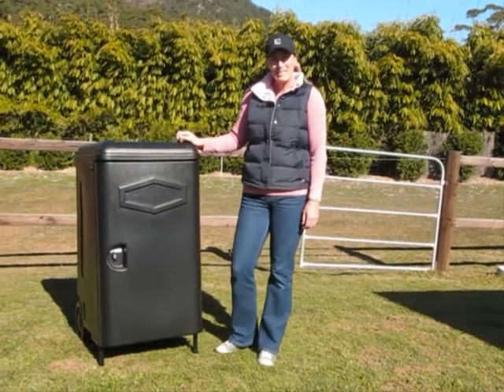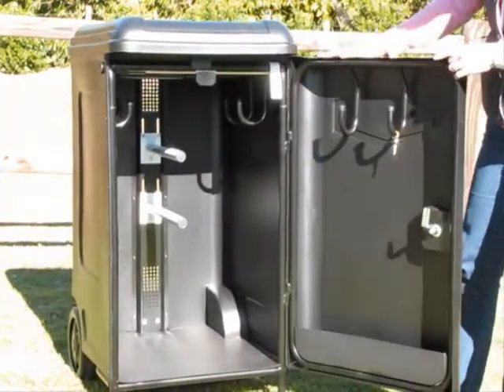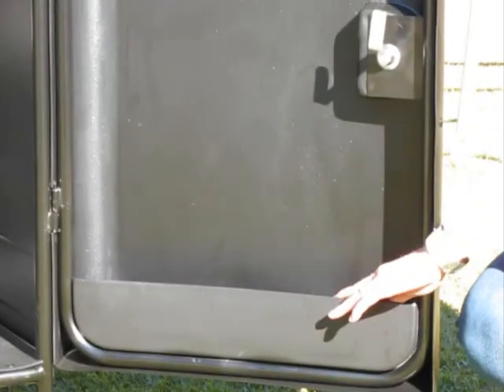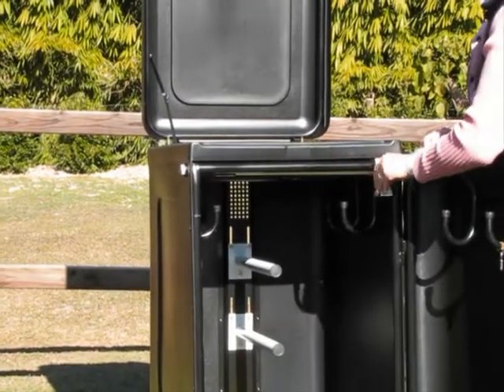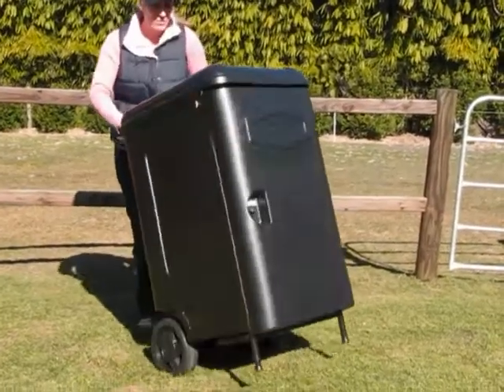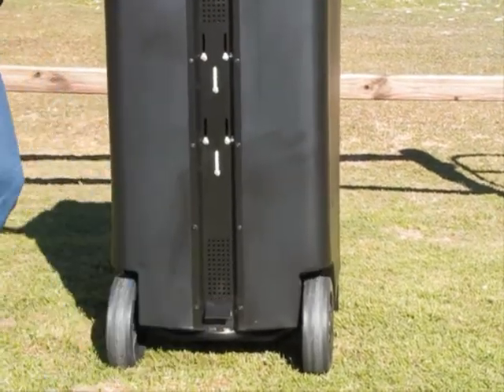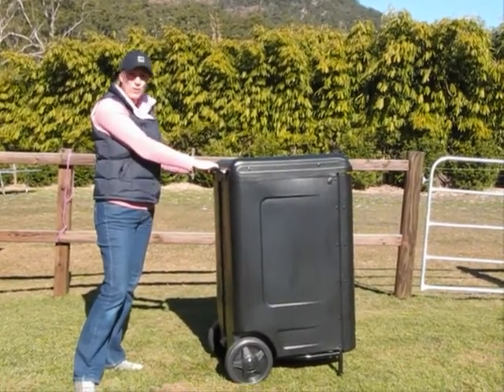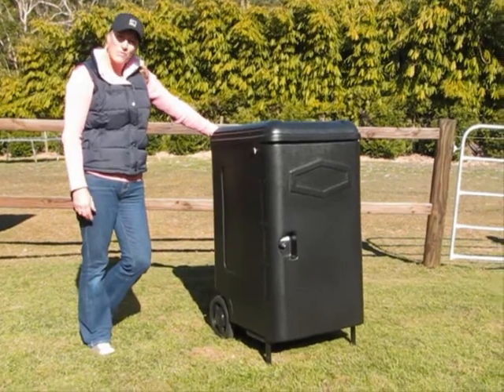Lockable Portable Tack Box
Keep your gear safe and secure with this lockable portable tack box. Great for agistment or to put on your float to take to a horse show or competition. Wheeling it up to your horse with everything right there is simple fantastic.